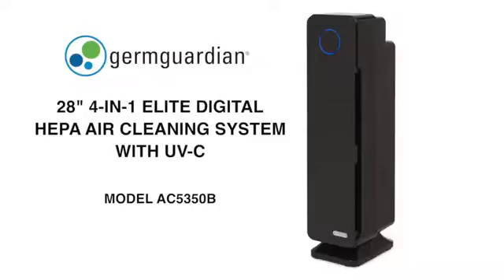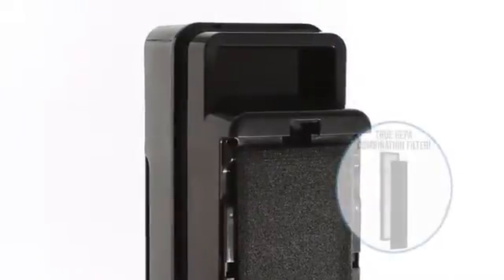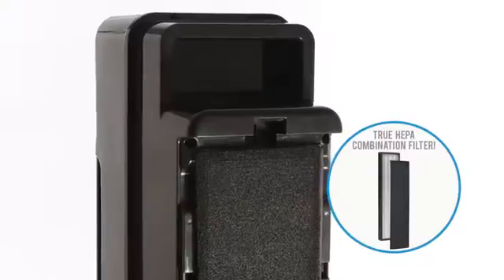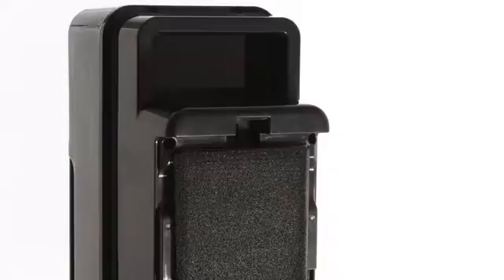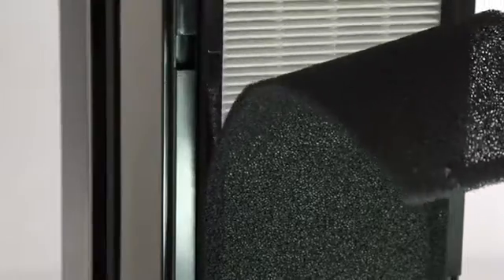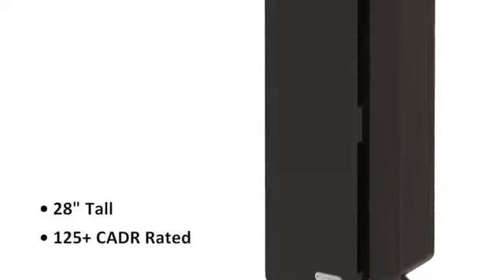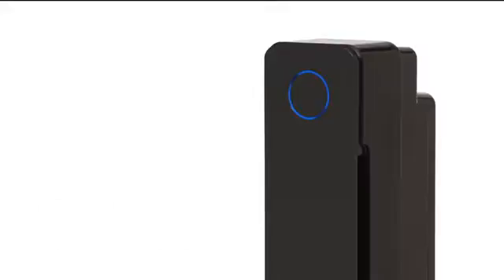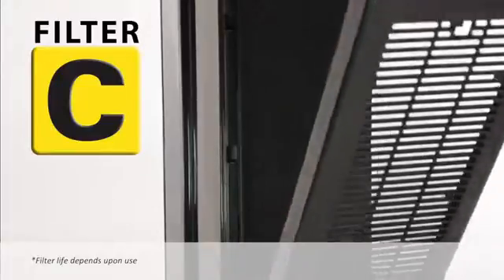Air Purifier Review: GermGuardian AC5350B Elite 4 in 1 True HEPA Air Purifier System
GermGuardian AC5350B Elite 4-in-1 True HEPA Air Purifier System with UV Sanitizer and Odor Reduction, 28-Inch Digital Tower